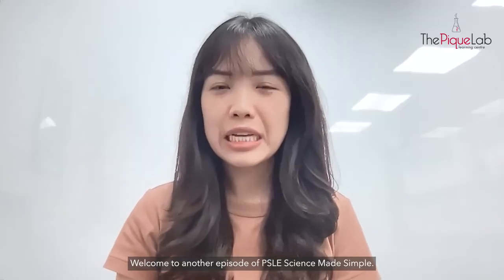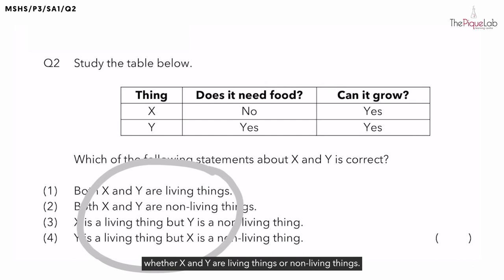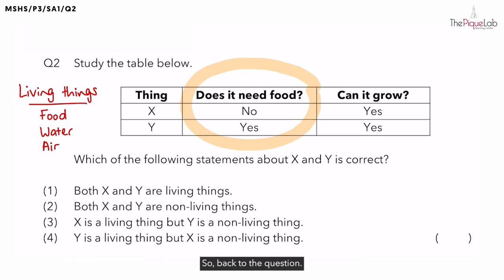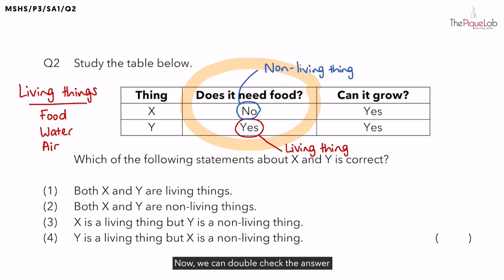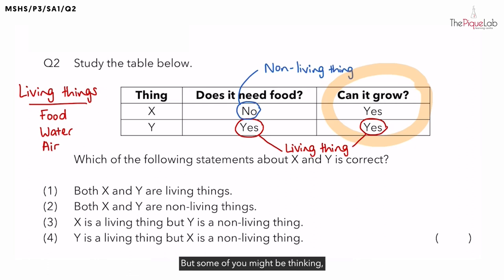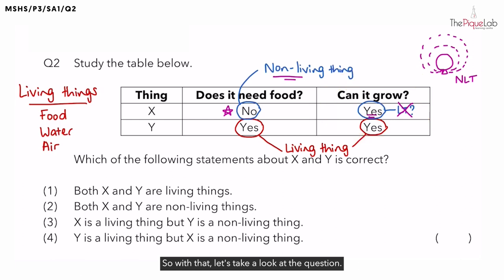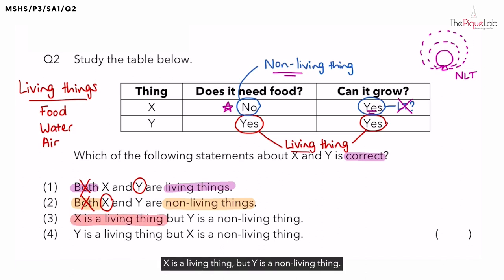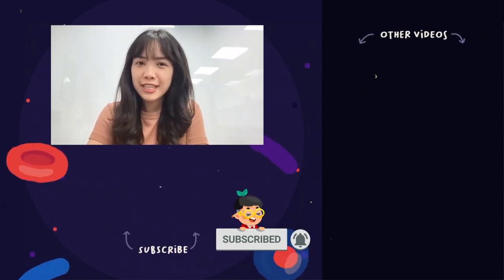PSLE SCIENCE MADE SIMPLE EP132 | Living & Non-Living Things | Can Non-Living Things Grow? 🤔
In this PSLE Science Made Simple episode, Ms. Quinn will be analysing a Primary 3 Science examination question on the topic of Living & Non-Living Things from Maris Stella High School (Primary) (MSHS). Watch closely as she shares her approach in tackling this question on Living & Non-Living Things!